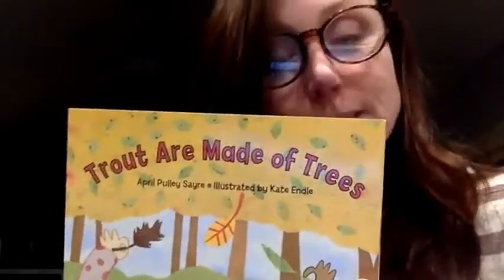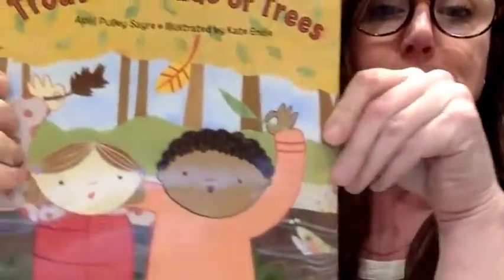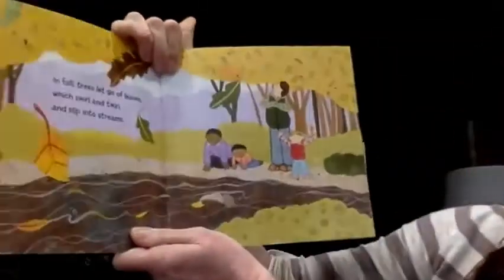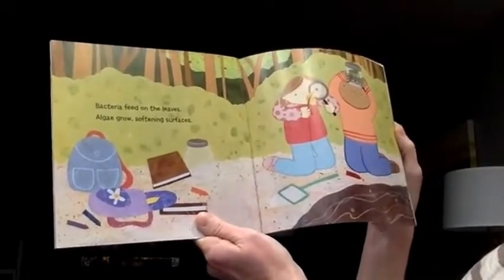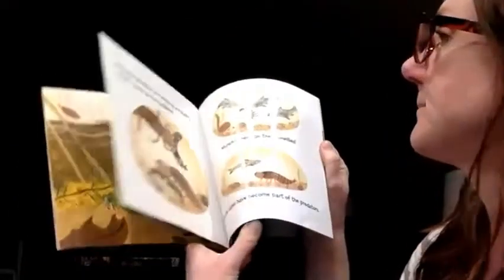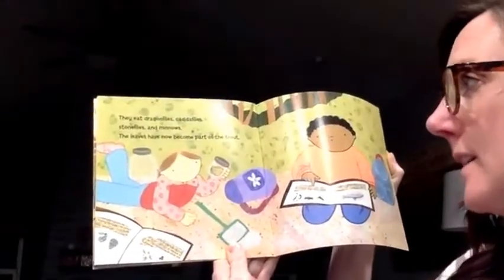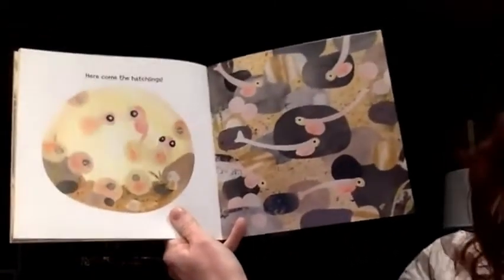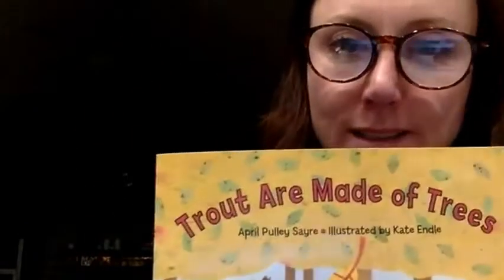Trout are Made of Trees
by April Pulley Sayre
Illustrated by Kate Endle
Read by Mrs. Holder, PUSD Science Specialist

I use this story in the science lab as part of our Trout in the Classroom Project.  This story is about the interconnectedness of plants and animals via the food web.